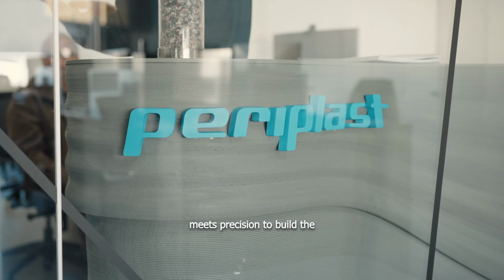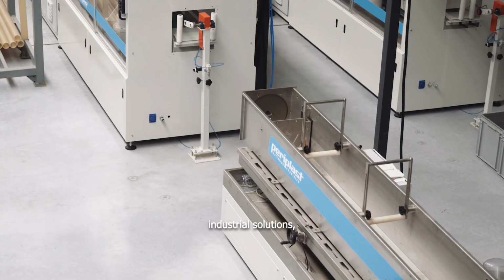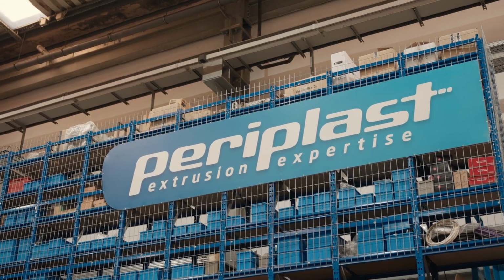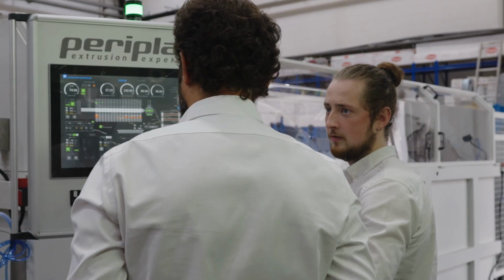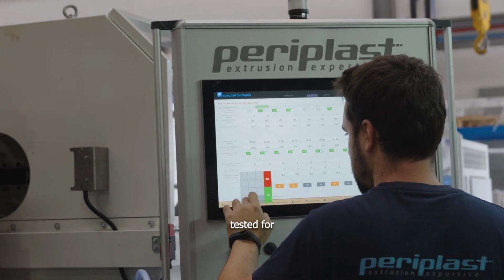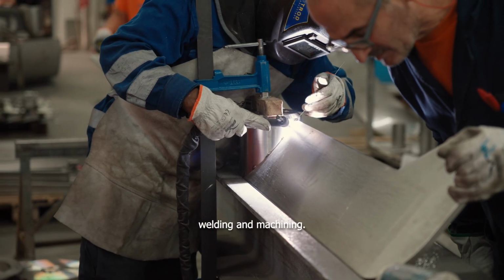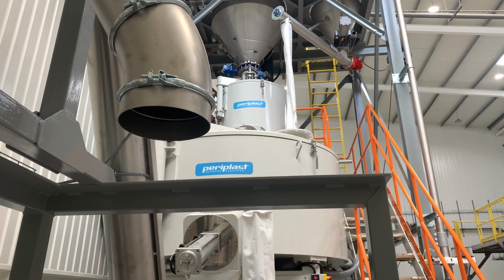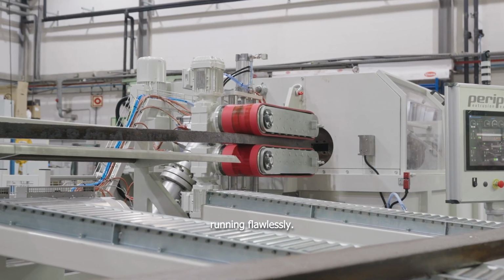PERIPLAST | Engineering Plastic Solutions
At PERIPLAST, we design, build and install complete industrial solutions for plastic processing.

From engineering and 3D design to electrical automation, metalworking, assembly and worldwide installation, every project is developed in-house with precision, reliability and long-term performance in mind.

Our multidisciplinary teams work closely with clients to deliver tailored solutions, fully tested and ready to operate in demanding industrial environments.

With installations across multiple continents and remote support available, PERIPLAST ensures every line runs smoothly — wherever it operates.

Engineering the right solution for your business.
Together.